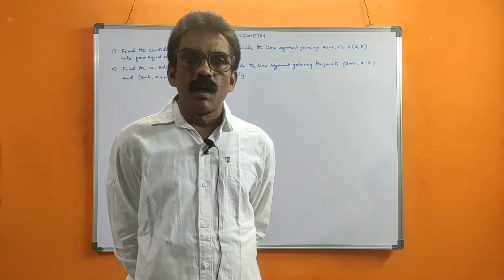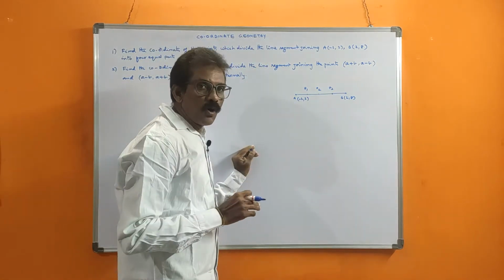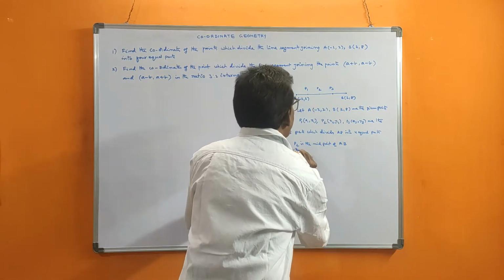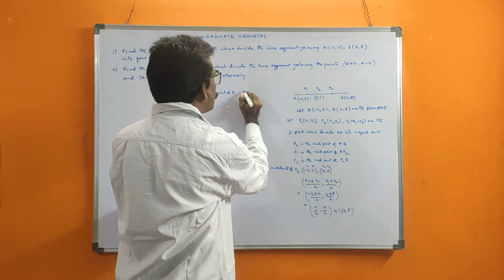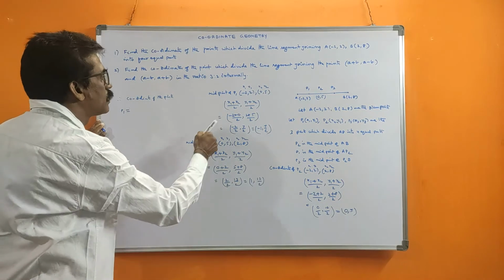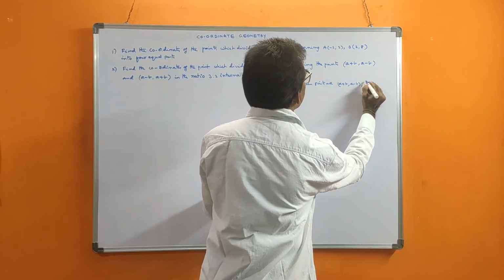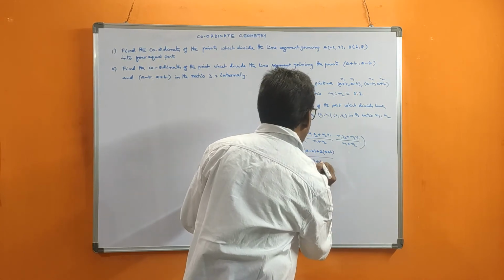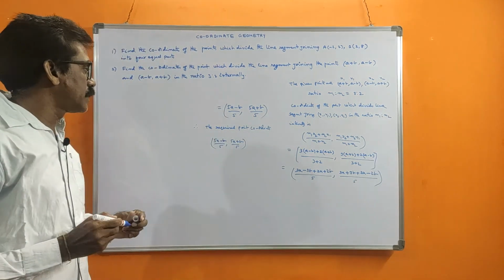Find the coordinates of points which divide a given line in to 4 equal parts (coordinate geometry)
1) Explanation the properties of the ratio when a line segment joining is divided by three points to make it four equal parts.
2)  For AB line if the dividing points are P1, P2, P3 makes AB into 4 equal parts.  then the condition is P2 is the mid point of AB, P1 is the mid point of AP2,  P3 is the mid point of P2B.